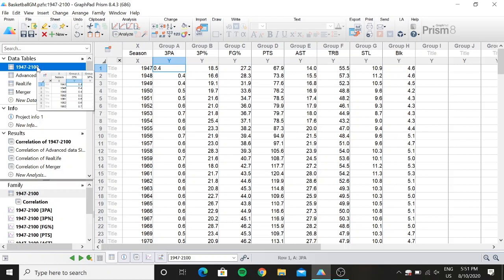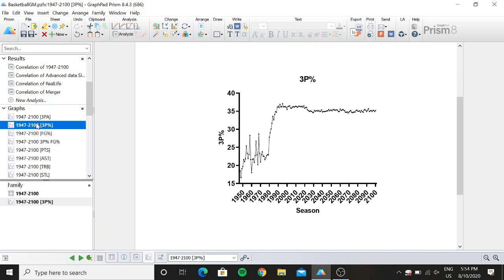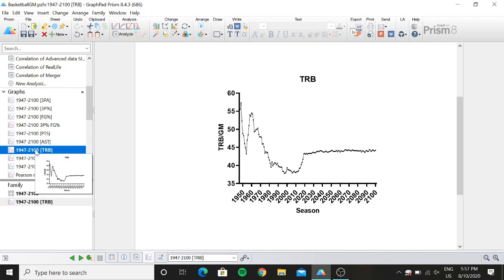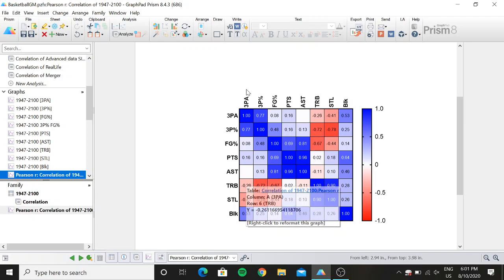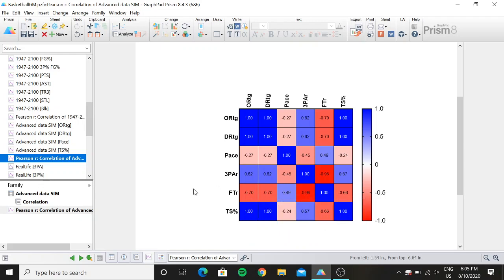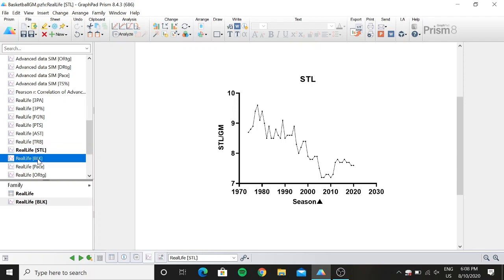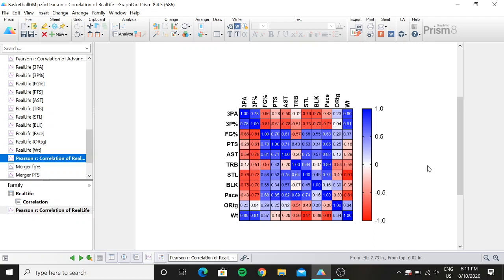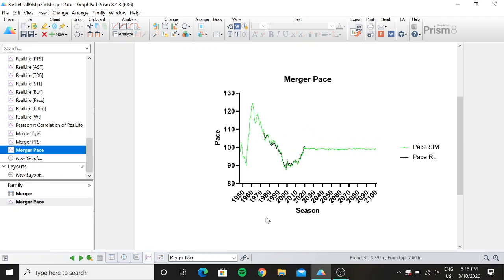Part 2 - NBA from 1947 to 2100 - Statistical Analysis. How accurate is this simulation?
I used basketball GM to simulate the NBA from 1947 to 2100, and this is the statistical analysis of the data.